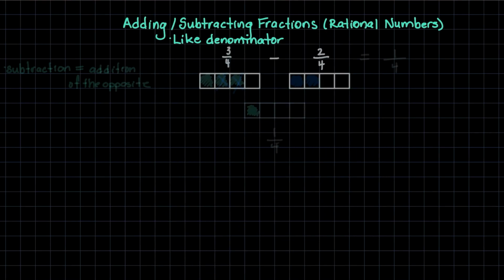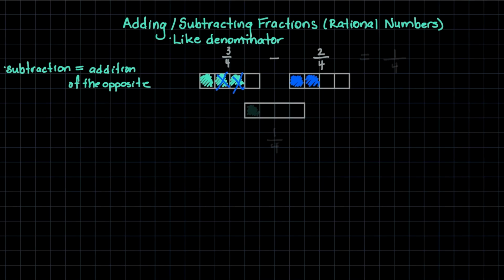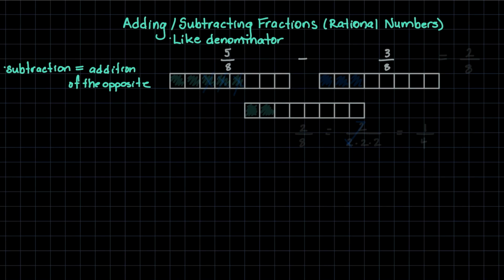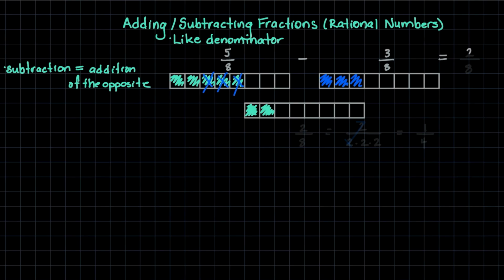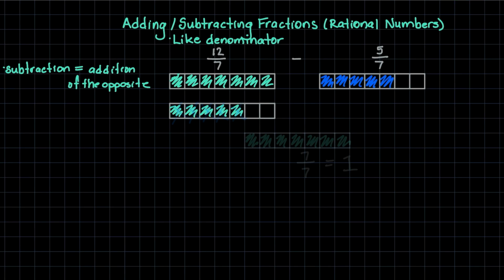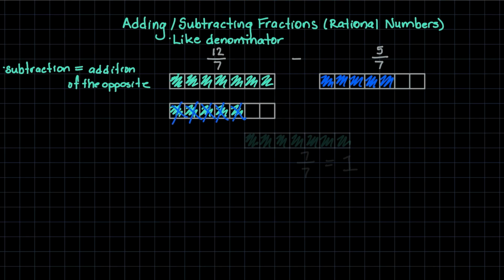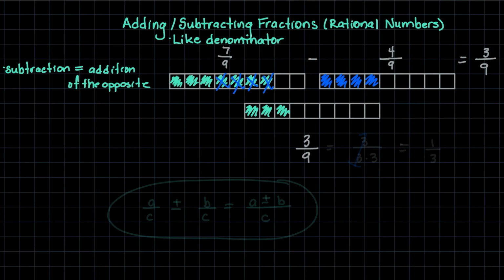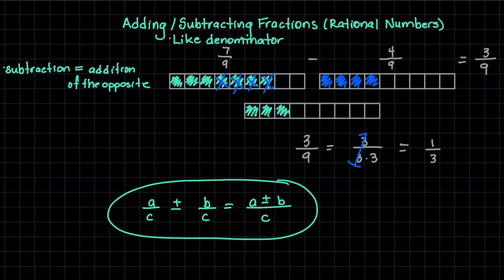Subtracting Fractions with the Same Denominator...NEVER FORGET AGAIN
In this mathnificent conversation, our special guest is subtracting fractions with the same denominator. This video is a precursor to adding/subtracting rational expressions. If you struggle with understanding fractions, this video is just the beginning of a mathnificent series!